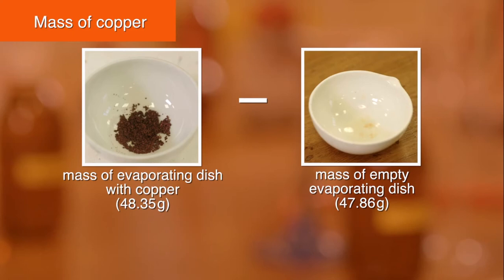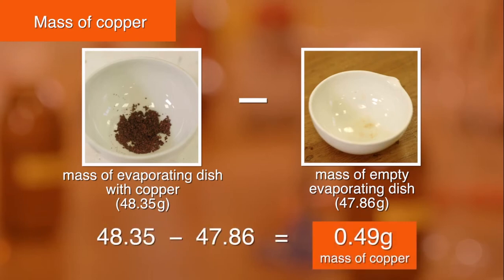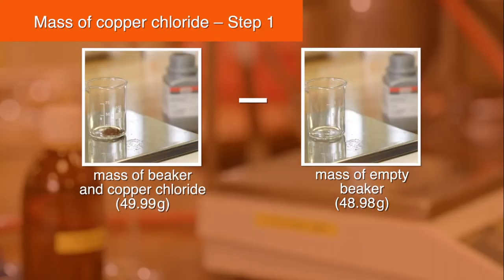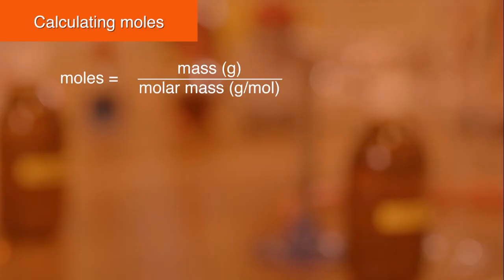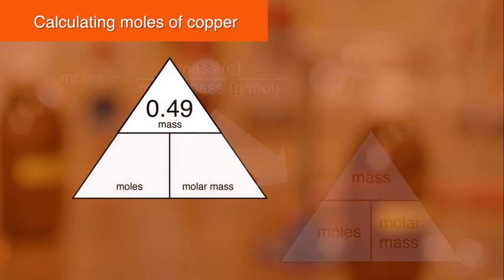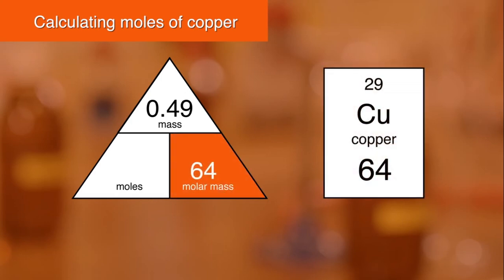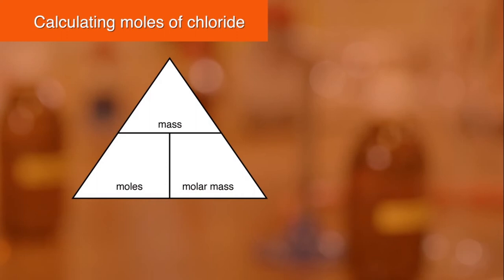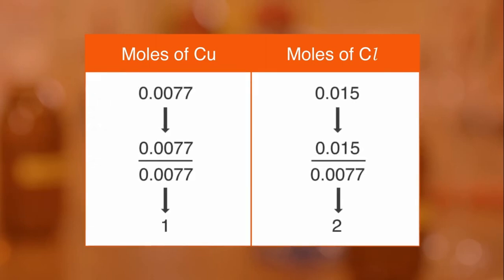IGCSE Lab: Finding the empirical formula by displacement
Энэхүү видеог үзээд багшаасаа worksheet авч ажиллаарай!